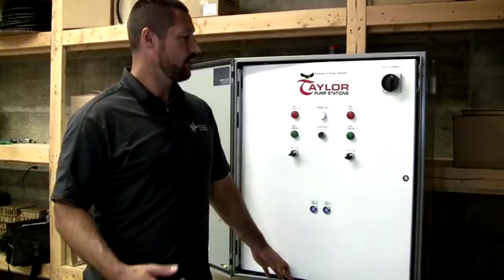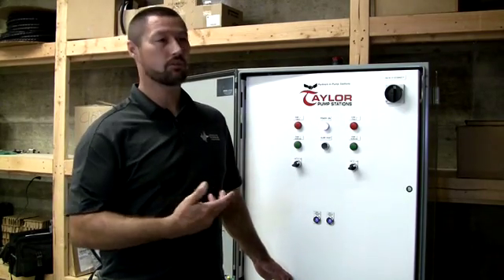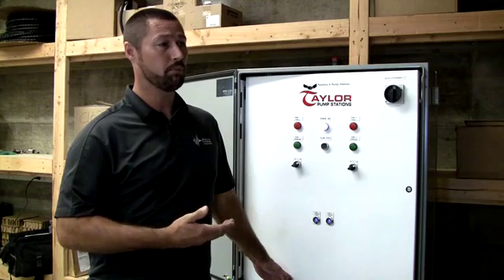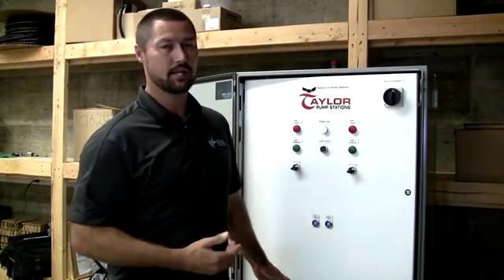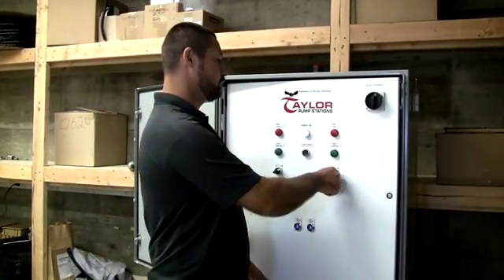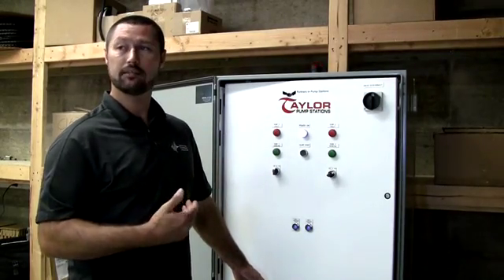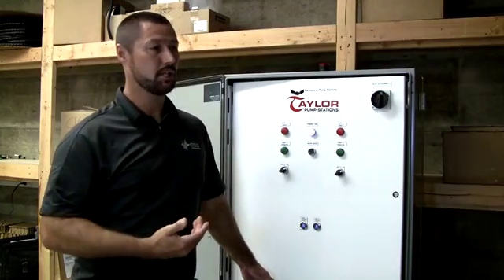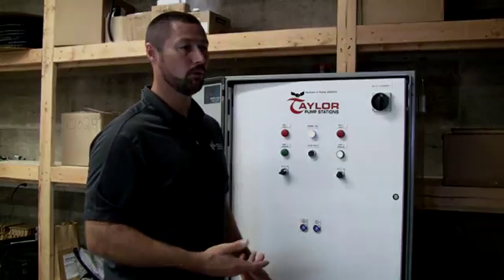Pump Station Short Video 001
Control Panel for Willamette Portland Parks Pump Station